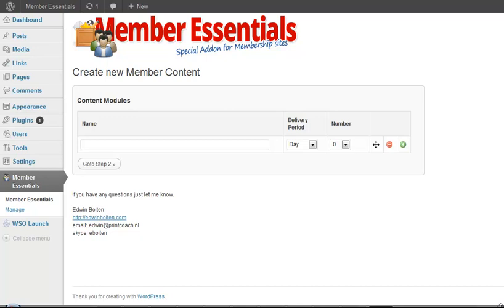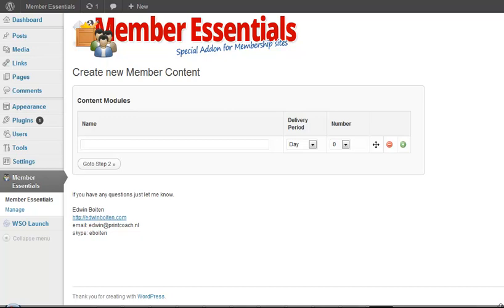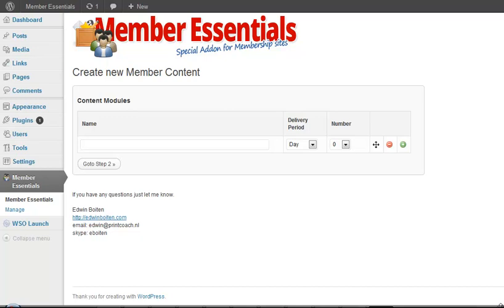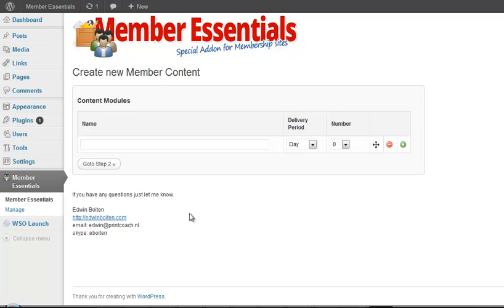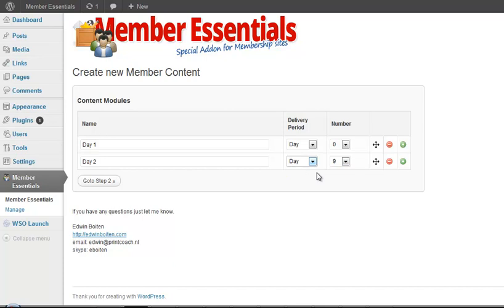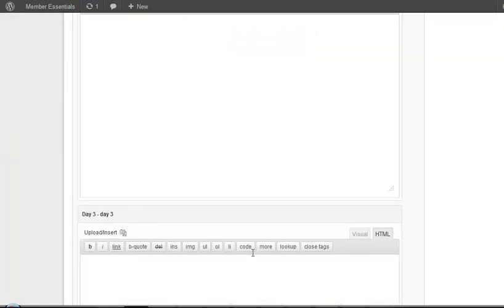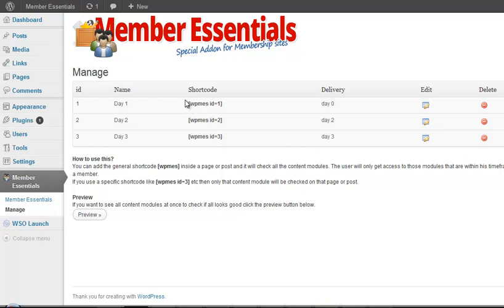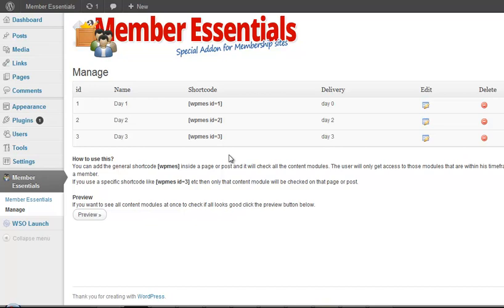Member Essentials Plugin Overview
Wordpress plugins that make you Profit
This is a Wordpress plugin that enables you to drip fee content to your members based on the time they are actually a member